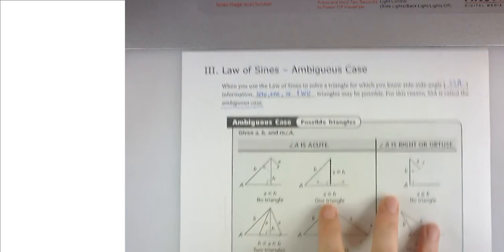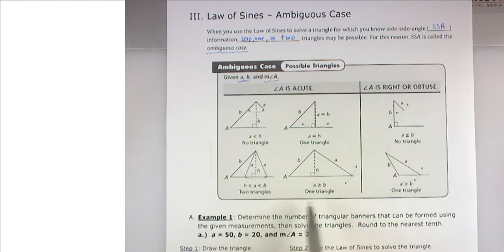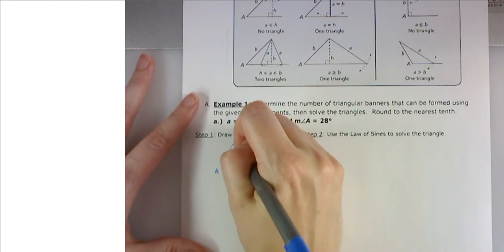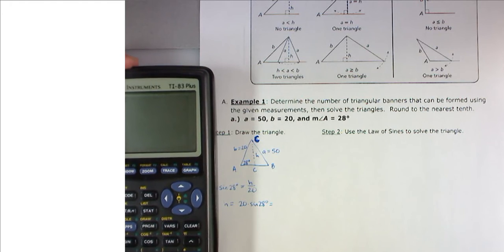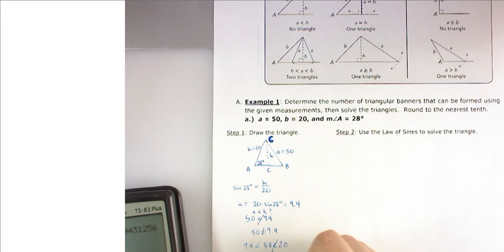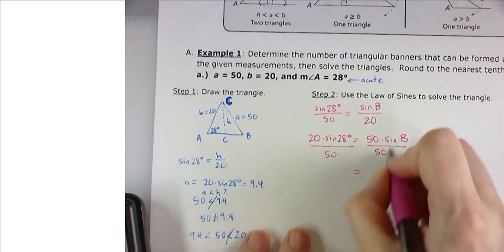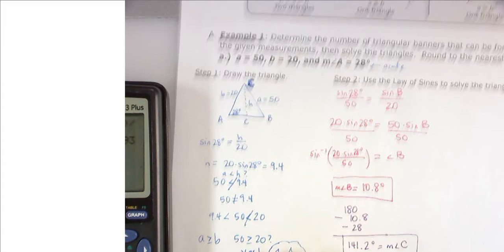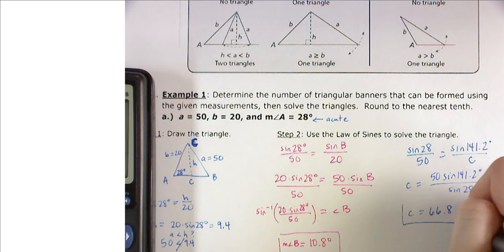10.5 A2H Page 2